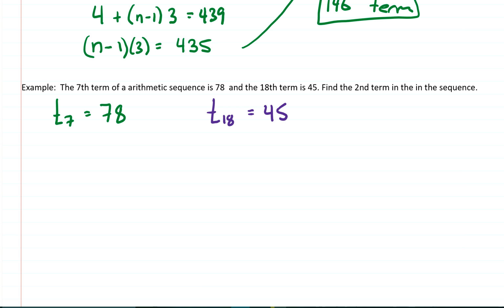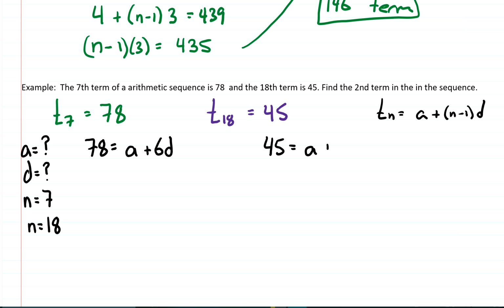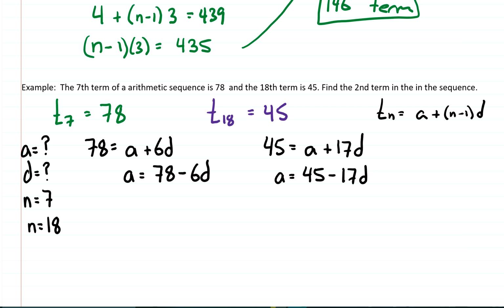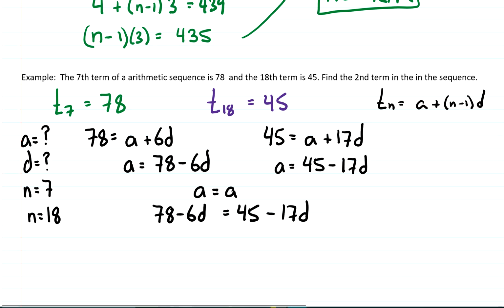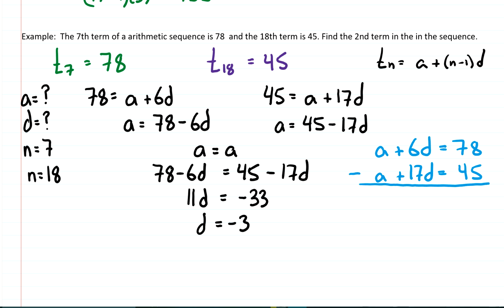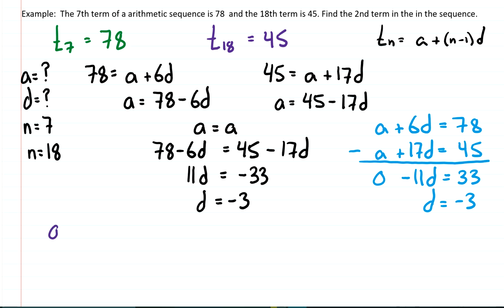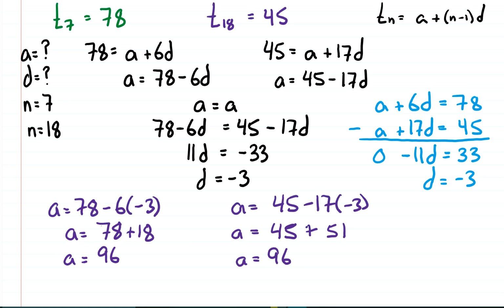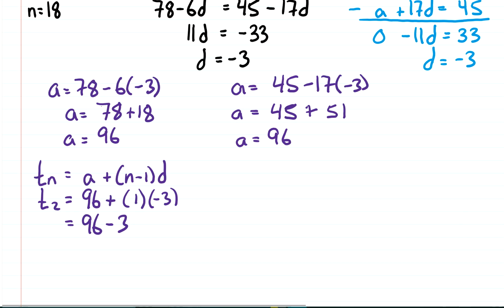Lesson 1.4 Sequences and Series